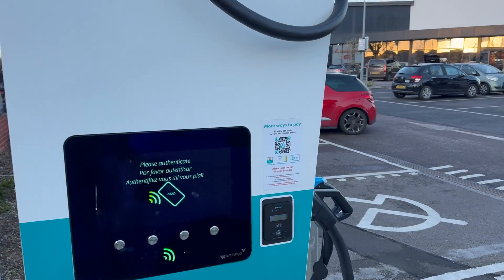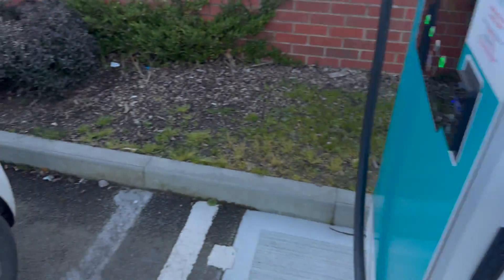A Surprising Number of EV Chargers Were Broken in My Octopus Electroverse Test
I’ve had great success with Octopus’ Electroverse RFID charger card. So I thought I’d see if I could catch it out and find a charger it didn’t work seamlessly on.

Use this link to get your electroverse card, we'll both get £5.